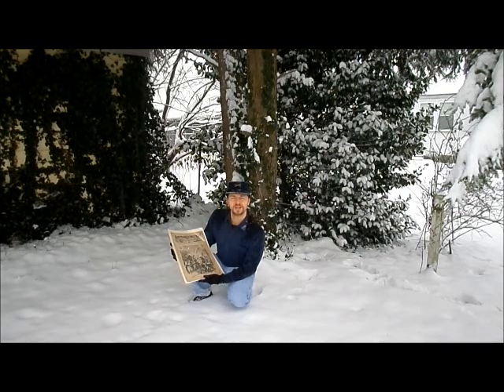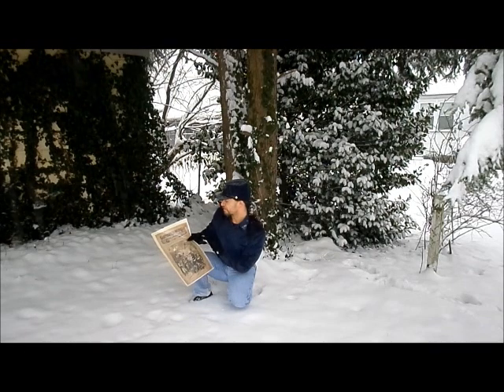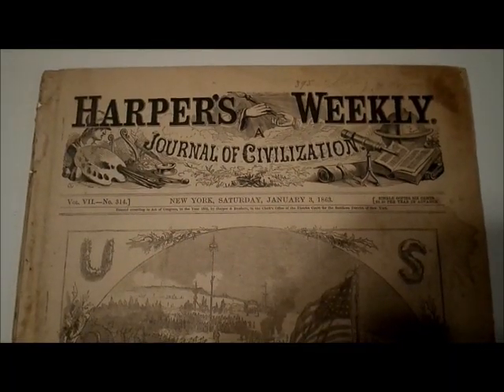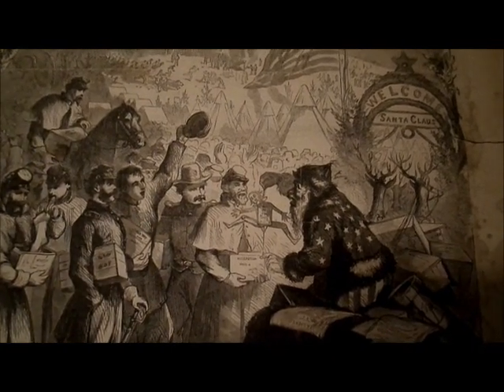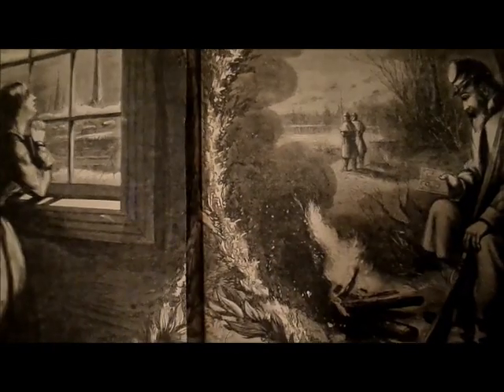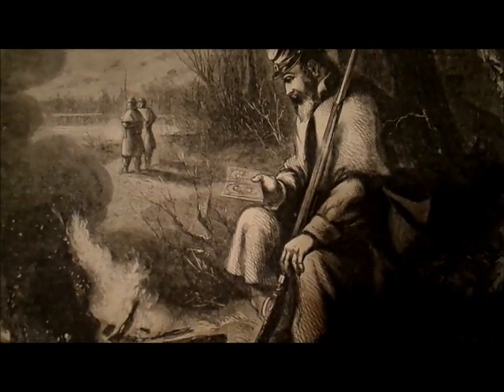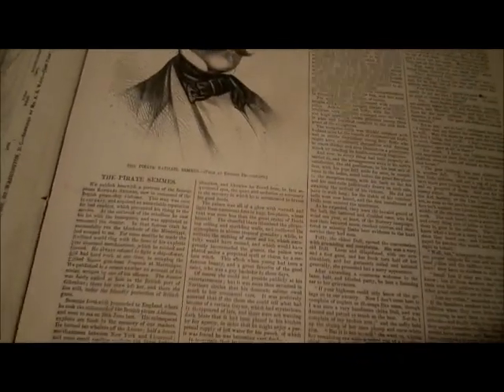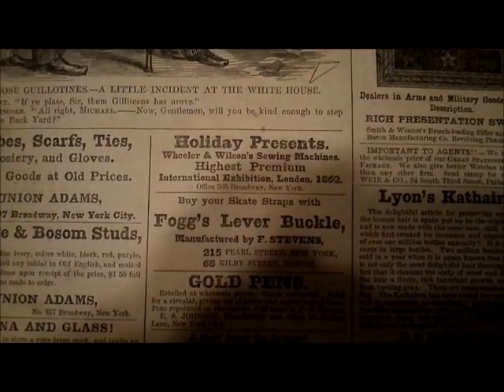A Union Camp And The First Appearance Of Thomas Nast's Santa Claus In Harper's Weekly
Seasons Greetings to you! Today is December 8, 2013 and I am representing a Union Army Soldier. This is my first video in a new series titled Historic Soldiers Christmas.

In this episode, I am showcasing an issue of Harper's Weekly postdated January 3, 1863 so it was on the shelves in late 1862. The cover of this issue features a Union Army Camp with what is believed to be the very first appearance of Thomas Nast's Santa Claus.

Today there happened to be some heavy snow coming down and it gave me an excellent idea. I was planning on beginning my Historic Soldiers Christmas Series with this video last week and I am glad that I waited because this day's scenario was perfect. As a matter of fact, I wanted to make a video for this specific issue last year since it was the 150th Anniversary of its publication and I never got around to it. Once again, I am glad that I waited.

This also ties in with the American Civil War Sesquicentennial Observance.

Photographs of the issue can be seen at this blog entry